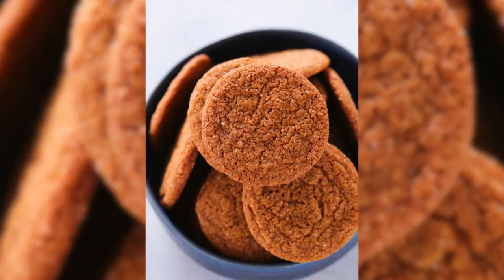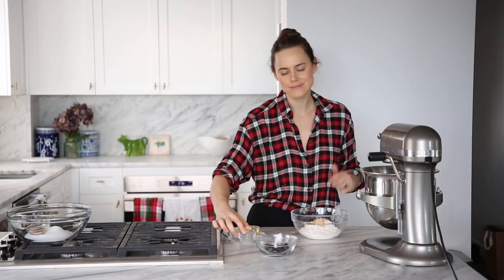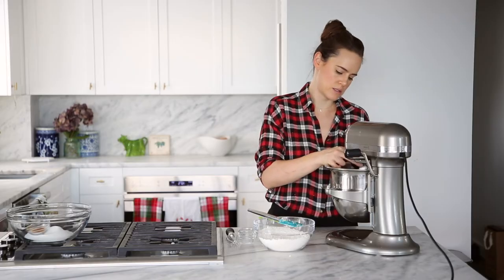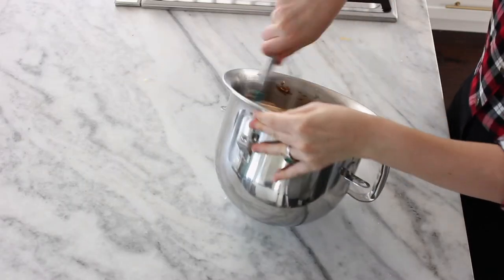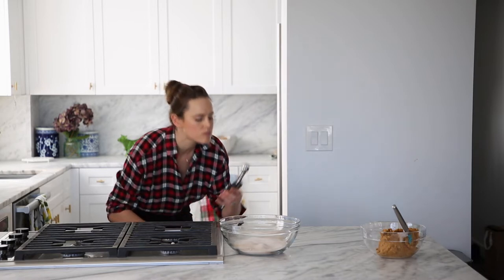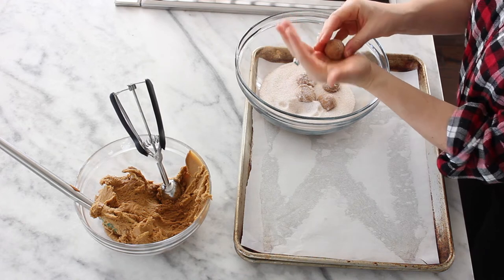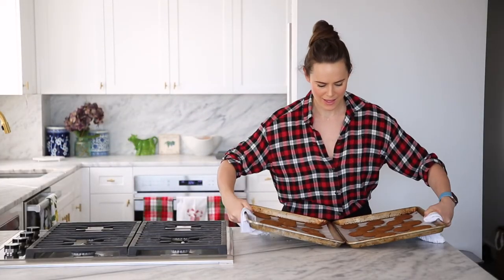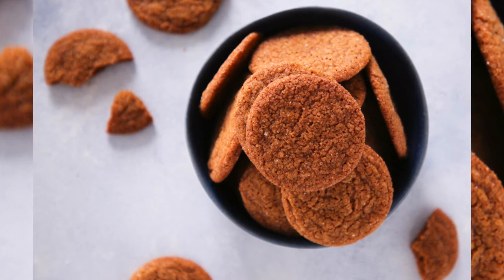GINGERSNAPS RECIPE: Gingersnaps to snack on all year round!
Professional Pastry Chef Lindsey Farr gives us her coveted ginger snaps recipe! She shows us how to make amazing gingersnaps without even letting the dough cool. This is one of those Christmas cookies recipes easy to make all year round. Learn how to make the best Christmas cookies with this ginger cookies recipe! The best part of the ginger snaps is of course that luscious snap!

For printable recipes, notes on customizing, and more tips learned in a professional kitchen

Chapters:
00:00 Intro to Gingersnap Cookies
00:30 Cream butter with sugar
00:58 Whisk together our dry ingredients
01:38 Add our egg
02:00 Add our molasses
02:34 Add our dry ingredients slowly
03:33 Scoop dough into smaller bowl
03:58 Mix cinnamon and sugar
04:45 Prep our pan
04:59 Drop dough scoops into cinnamon sugar
05:22 Place dough onto pan
06:09 Bake them
06:40 Let them cool
06:50 Time to try!

TOOLS USED IN THIS VIDEO:
Half Sheet Pans
Clear Ingredient Bowls
KitchenAid Stand Mixer
Metal Bowl for Stand Mixer!
Current Whisk Obsession
Parchment Paper Sheets
GIR Silicone Spatula (get the 11”)
Kuhn Rikon COLORI Non-Stick Serrated Paring Knife with Safety Sheath, 4 inch/10.16 cm Blade, Green
OXO Medium Cookie Scoop
Vegaline Cooking Spray

This gingersnaps recipe yields epic gingersnaps for all year round. Gingersnap cookies are a personal favorite, and with this video you can learn how to make gingersnaps. How to make gingersnap cookies is pretty basic with this gingersnap cookies recipe.  This gingersnap cookies recipe crunchy shows us how to make ginger snaps cookies or more specifically how to make gingersnap cookies from scratch. These ginger cookies with molasses are very tasty!